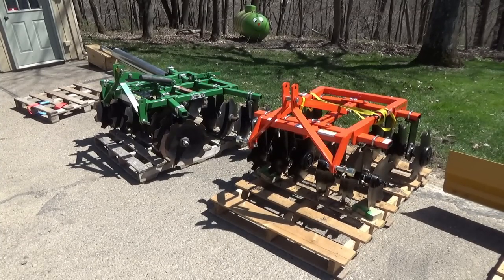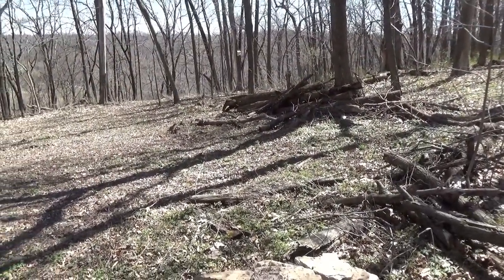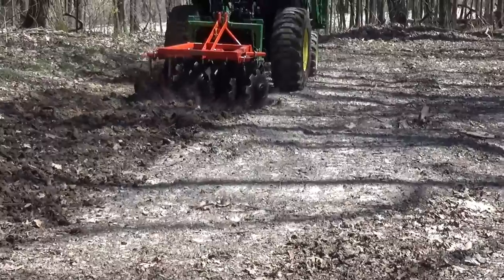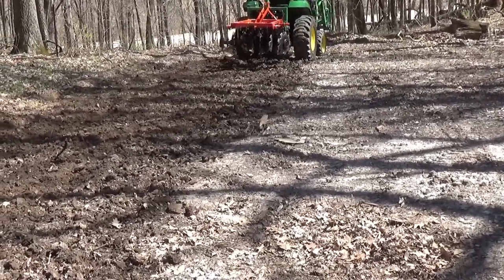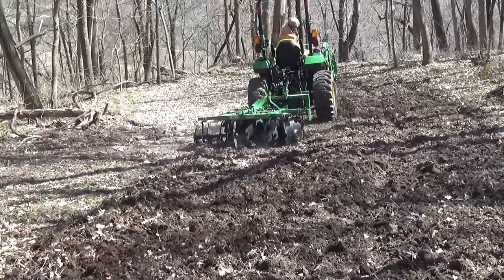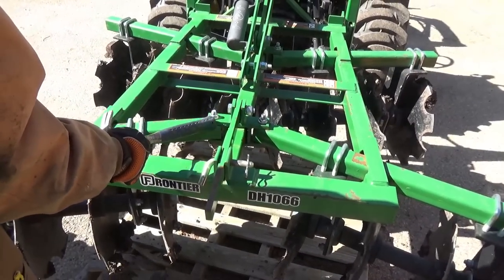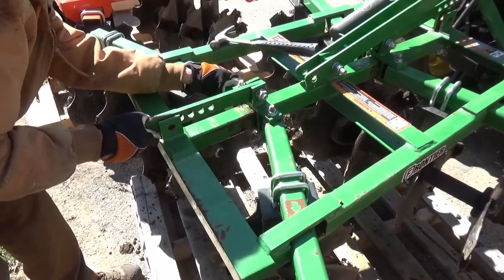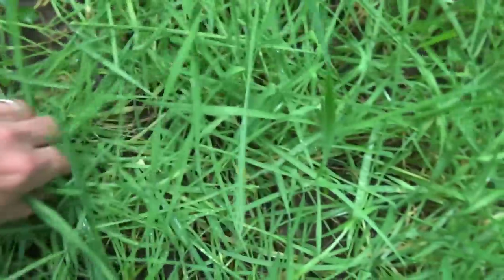Disc Harrow Reviews, Frontier vs Land Pride / 113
Today I'll compare the Frontier & Land Pride disc plow and do several reviews of both implements.  At the end of the video, Ill announce which disc harrow I purchased based on the review results.

This Frontier & Land Pride Disc Plows are both suitable harrows that can be used on most compact tractors. The John Deere 1025 tractor would be an example of a compact tractor the disk could be used on. Both of these implements could be used to plant a food plot, for deer and other animals.

Welcome to my channel, I'm in Dubuque Iowa, and my channel is know as Today in Iowa or Bill Burkhart 1025.Be sure and check out my channel for many videos including the John Deere 1025r tractor backhoe and the many implements I have to maintain my property.

I'd enjoy hearing your comments, I answer every comment.

Chapters
0:00 Overview of comparison
1:12 Frontier forks unloading load
1:47 Frontier Disc Harrow overview
2:00 John Deere I match demonstration
2:40 Landpride Disc Harrow demonstration
4:19 Landpride disc Harrow specifications
9:57 Frontier Disc Harrow demonstration
17:44 Comparison of King Kutter and Frontier Harrows features
19:09 King Kutter box blade back dragging example
21:07 Rolling seed bed with John Deere X 758
21:58 Project completion and results